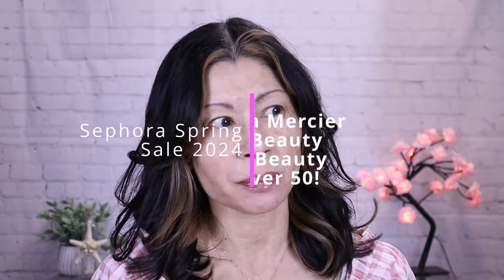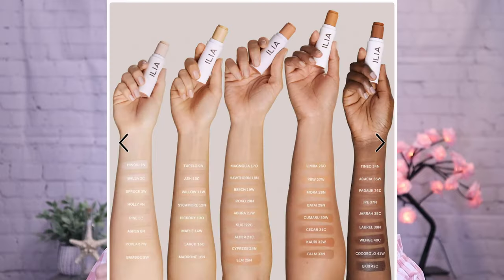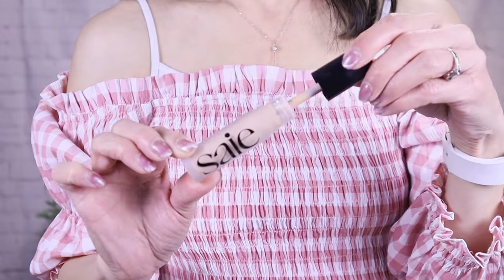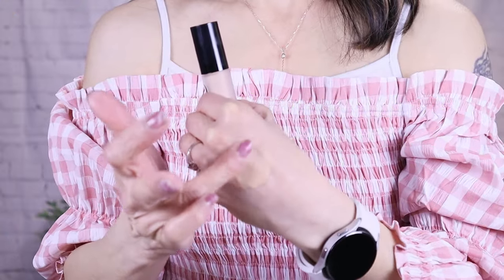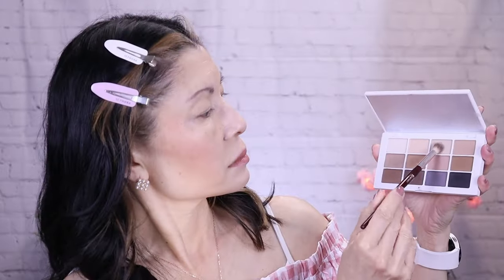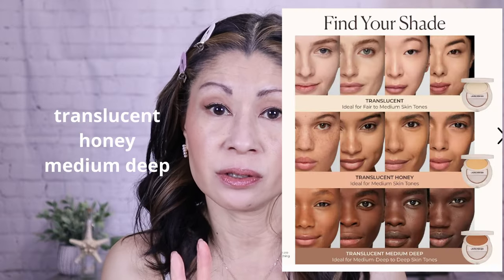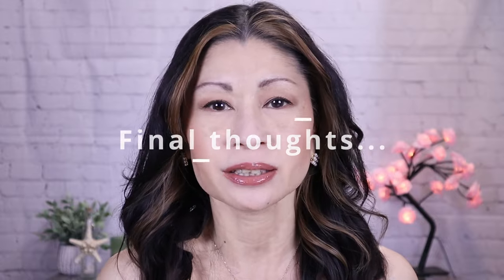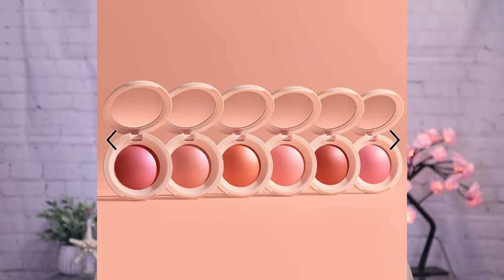Sephora Spring Sale 2024-for over 50!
It only happens twice a year, so I definitely take advantage of the Sephora Spring sale! And being Rouge, it does help me out, especially with the luxury brands that rarely go on sale! This was carefully thought out for our mature skin, and I couldn't wait to share this with you! Much love, Cat xoxo

Ilia Skin Rewind Blurring Foundation & Concealer Complexion Stick in shade 7W*

Saie Slip Tint Radiant All-Over Concealer with Niacinamide shade 7*

Rare Beauty Soft Pinch Luminous Powder Blush in Joy*

Laura Mercier Ultra-Blur Talc-Free Waterproof Translucent Pressed Setting Powder Translucent*

Sephora Collection Outrageous Plump Hydrating Lip Gloss shade 2 XXL Nude*

Makeup By Mario Master Mattes Eyeshadow Palette: The Neutrals*

REPHR BRUSHES*

Thematic Music

FAQ's

AGE: 57
SKIN: NORMAL TO DRY
SKIN CONCERNS: HYPERPIGMENTATION, FINE LINES, WRINKLES, AND REDNESS
FAVORITE FOOD:  SUSHI
SIGN: PISCES